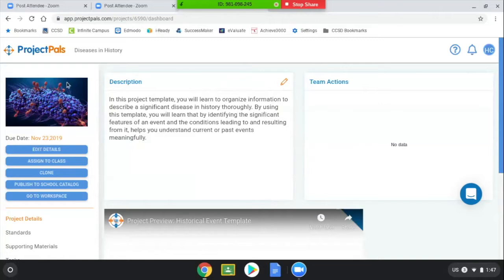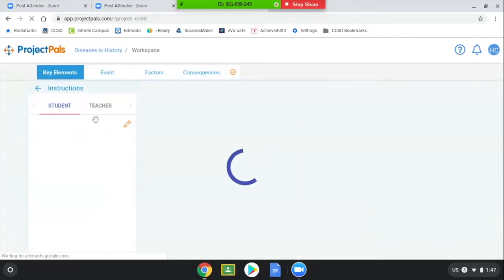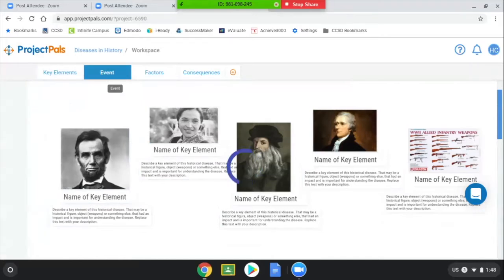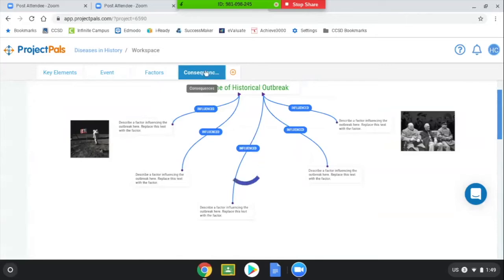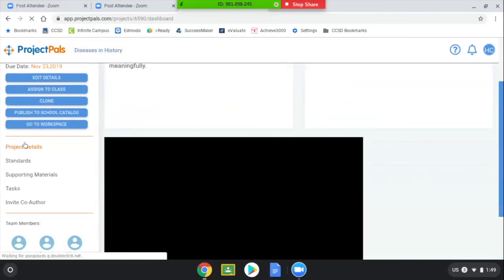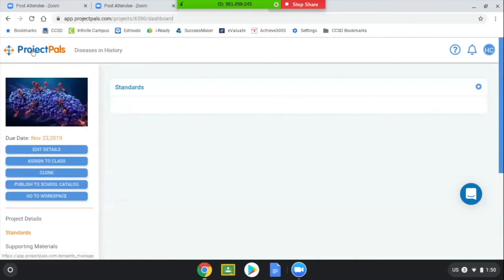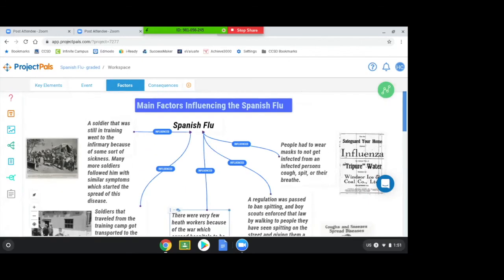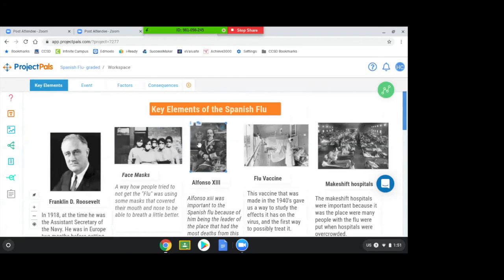Teacher Success Story: Heather Castaneda-Ponce Project Summary (Video 2 of 3)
Meet Heather Castaneda-Ponce, a Middle School Social Studies teacher in Clark County School District, using Project Pals to facilitate collaborative learning experiences at her Title 1 school. Watch a brief overview of the project she administered with over 400 students in less than two weeks.